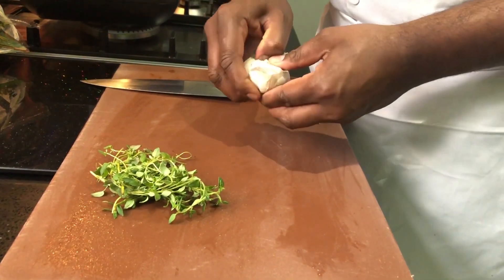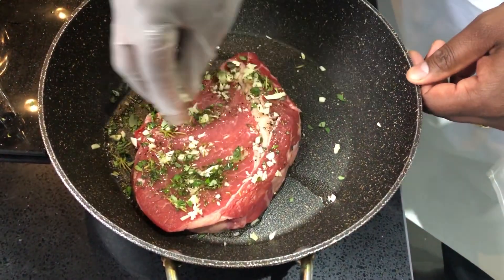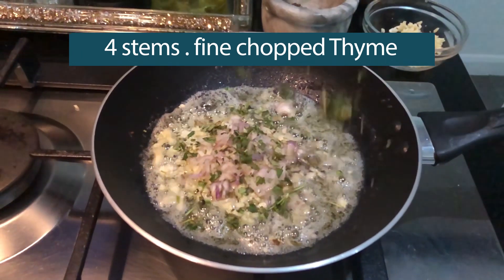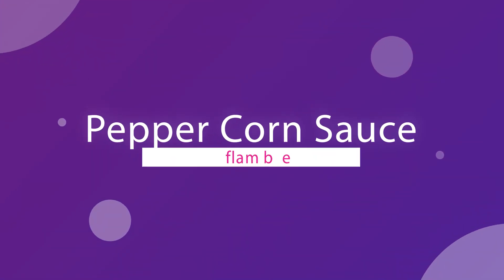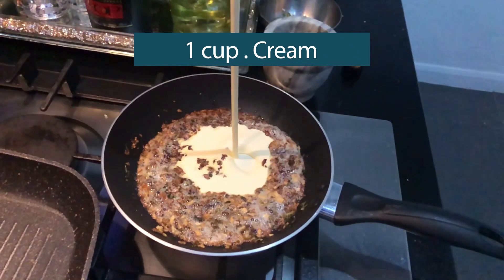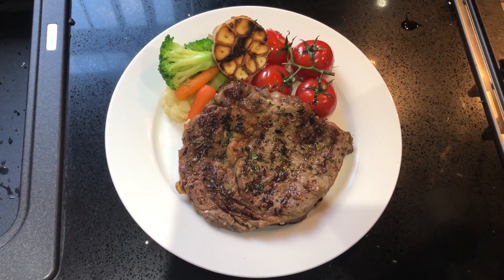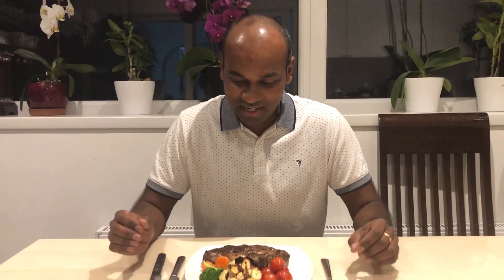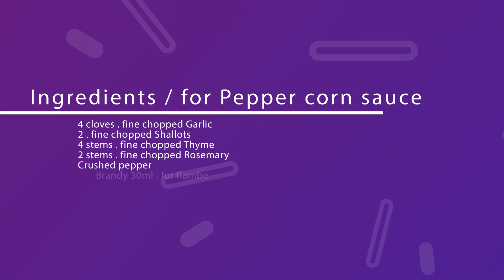Beef Ribeye Steak with Pepper Corn Sauce - Grills | with English subtitles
The rib-eye steak has excellent marbling, giving it loads of flavor and providing the fat needed to help it stay tender during cooking.

വളരെ എളുപ്പത്തിൽ രുചിയോടു കൂടി ഉണ്ടാക്കാവുന്ന ഒരു
ബീഫ് റിബ് ഐ സ്റ്റേകും ,അടിപൊളി പെപ്പെർ കോൺ സോസും .

0:00 Introduction
0:19 Beef marination
1:22 Sauce preparation
2:21 Grilling the steak
3:01 Let's Flambé the sauce
3:26 Steak - laid to rest
3:48 Creaming up the sauce
4:16 Serving and endnote
6:21 Ingredients and cooking temperatures